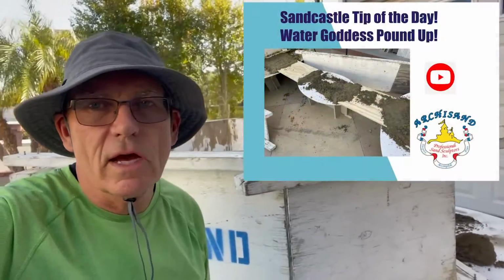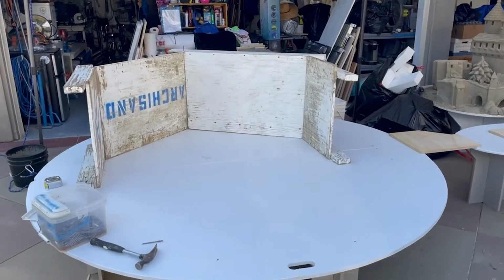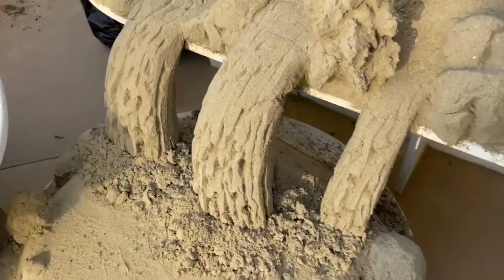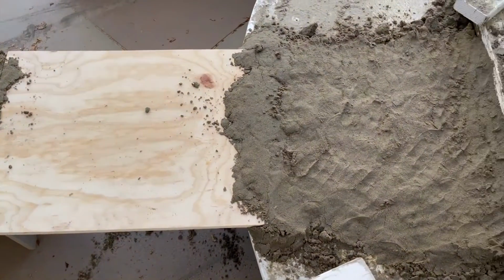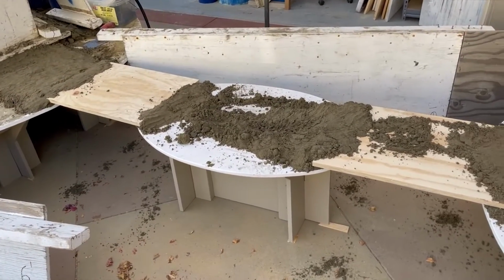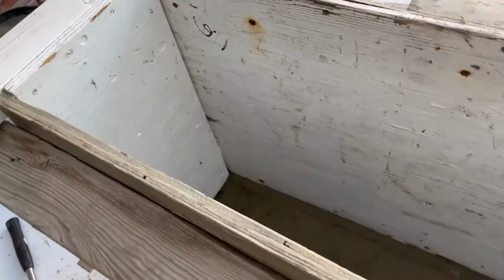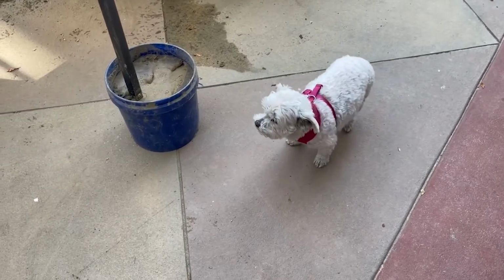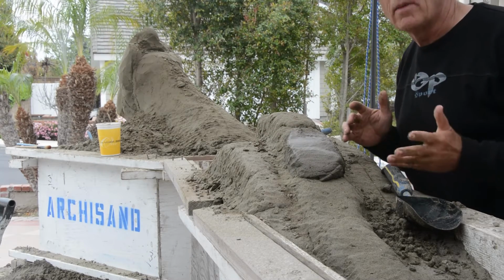Sandcastle Tip of the Day, the pound up!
We will be sharing with you our building process for our latest sand sculpture, the Water Goddess. In this Tip of the Day we share with you the unique pound up for this interesting organic sand sculpture! Enjoy! Share!
Orange County Sandcastle designers and builders from Archisand Professional Sand Sculptors, Inc are available year-round to bring the sand to you and your party, engagement, corporate event or other special event needs! Sandcastles and sand sculptures are our thing! Call today to book your sandcastle experience! Archisand ~ Special Moments Created In Sand. (949) 791-SAND connect with our Sand Castle experts online! Remember to visit our instructional video series on this channel to learn more about how to create these amazing sand sculptures yourself.